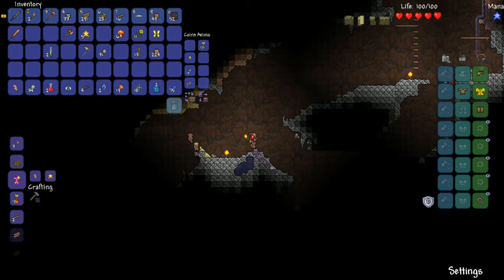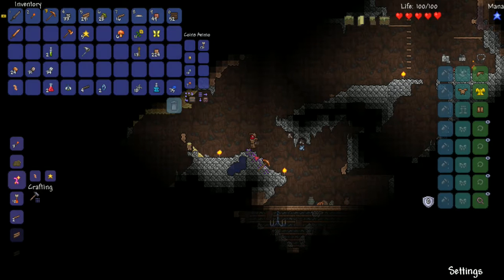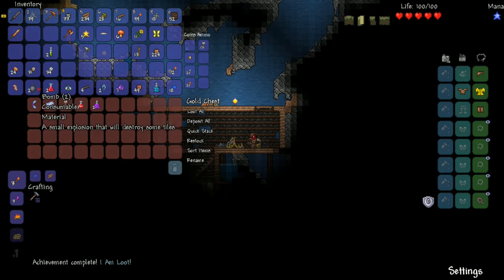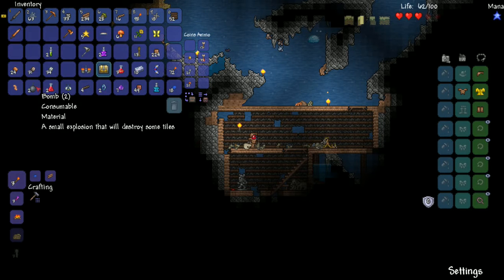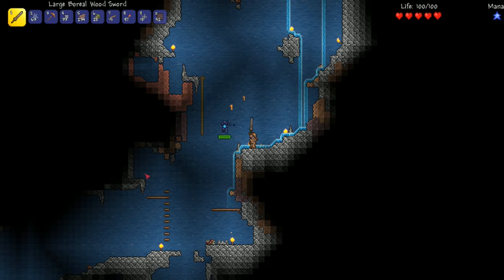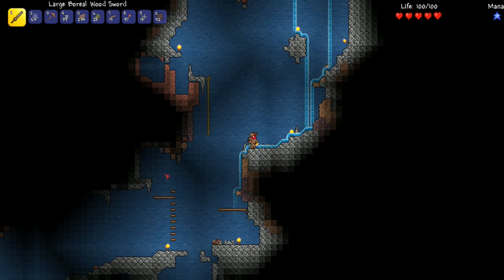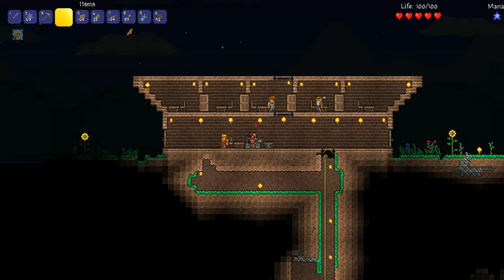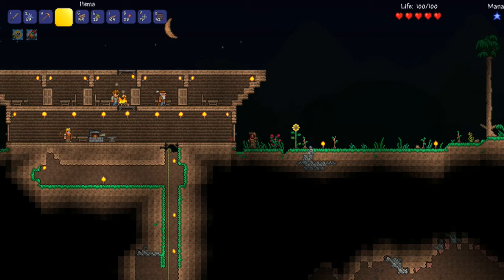Ultimate Terraria Tutorial - Episode 6: Underground cabin and platinum sword!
In this episode, we find an underground cabin and pick its loot.  We also put in new crafting stations in our house and start crafting better gear.